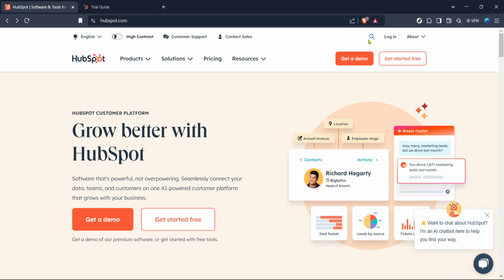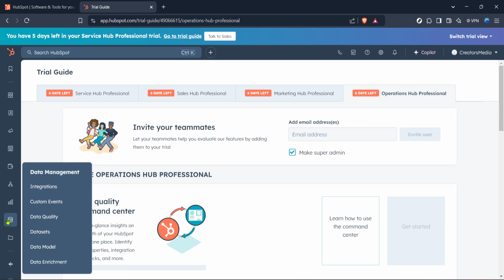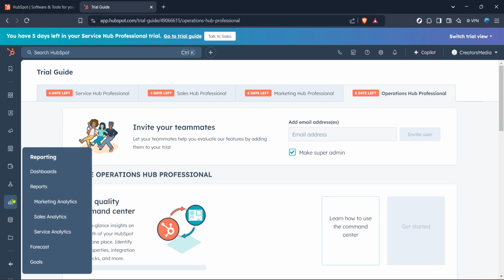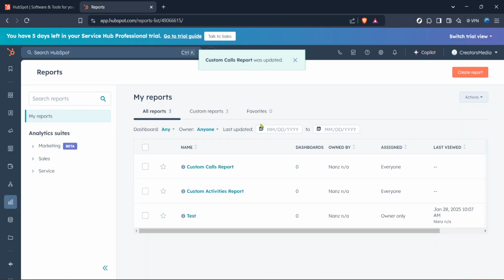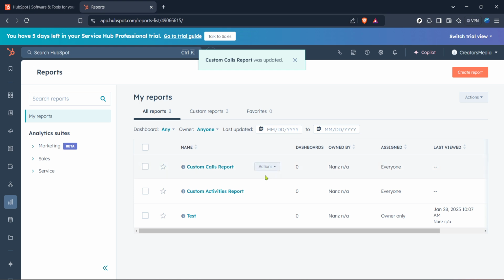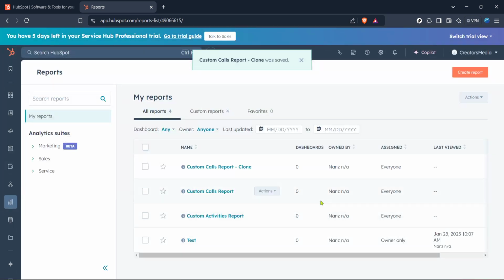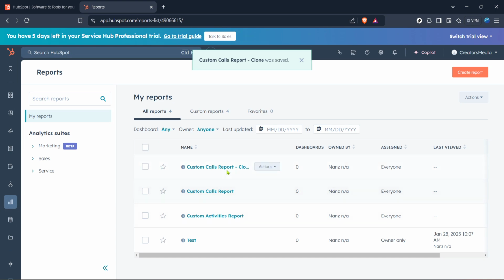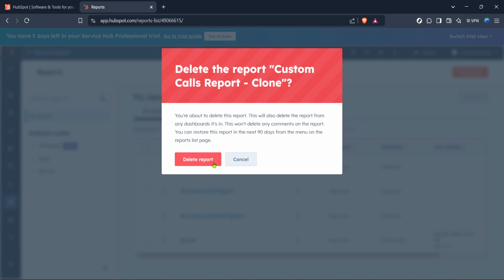How to Rename, Clone, Remove, or Delete Reports on the Dashboard in Hubspot (Full 2025 Guide)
In today's video we cover how to use hubspot,hubspot,how to create a marketing dashboard,how to use hubspot email marketing,hubspot tutorial,how to use hubspot email,hubspot crm tutorial for beginners,how to use hubspot crm,hubspot user teams,hubspot marketing,hubspot teams,hubspot sales,how to solve problem of same task,adding hubspot users permissions,hubspot tutorials,hubspot education,adding hubspot users,elementor to whatsapp,hubspot super admin users,hubspot roles